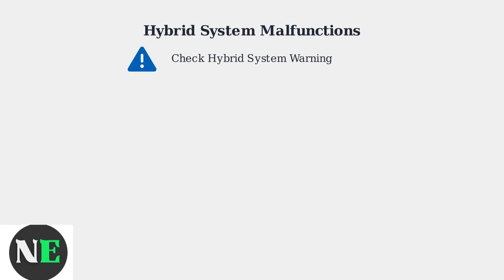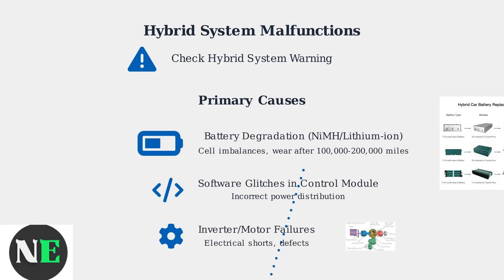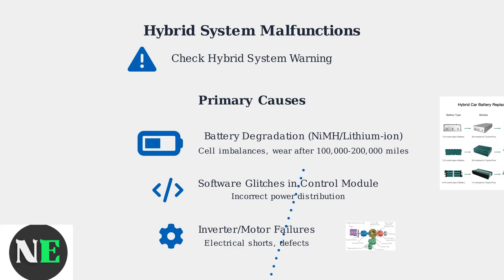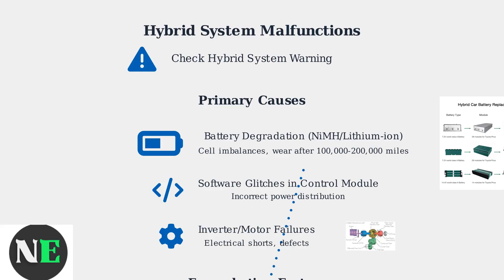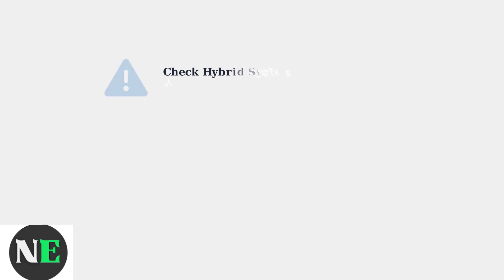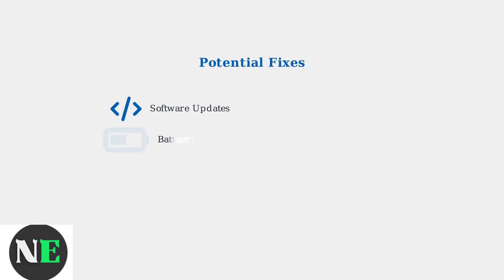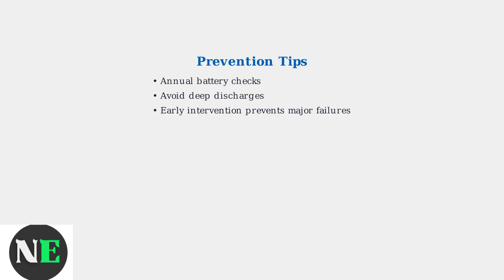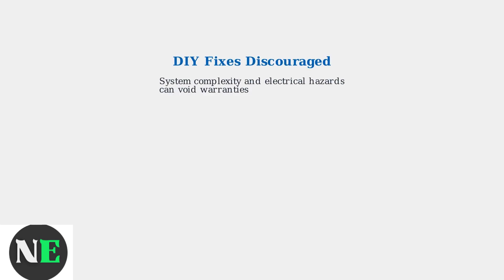Hybrid System Malfunction – Causes & Fixes For Toyota/Lexus (When To Visit Dealer)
Discover the common causes of hybrid system malfunctions in Toyota and Lexus vehicles. Learn when to seek dealer assistance for effective fixes.